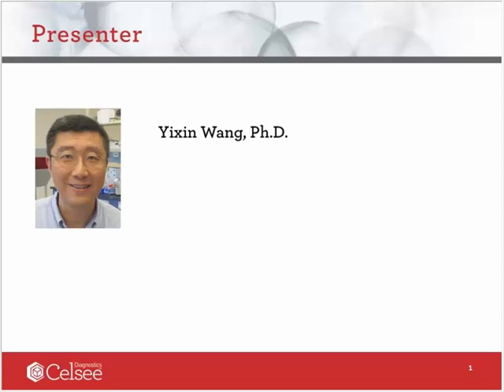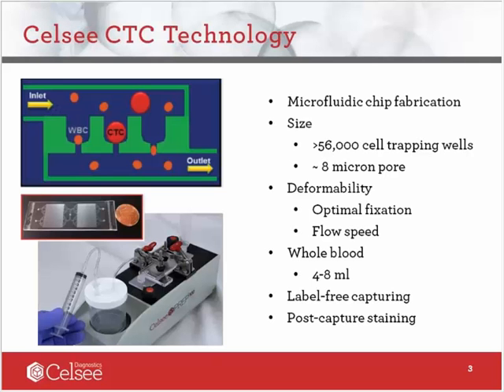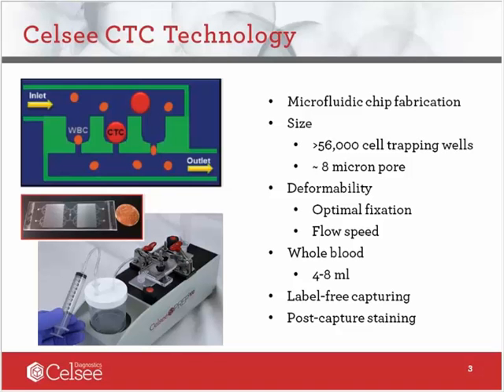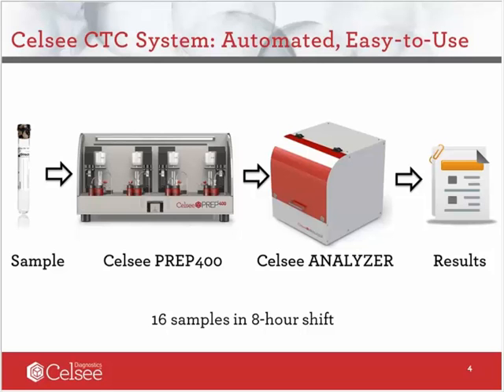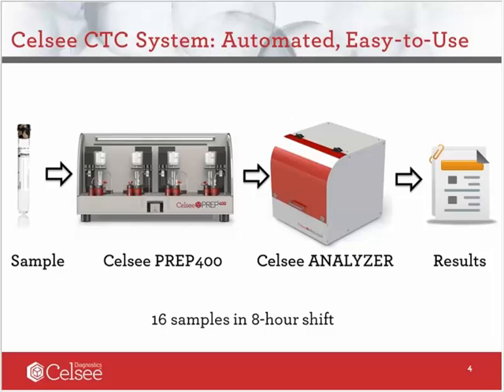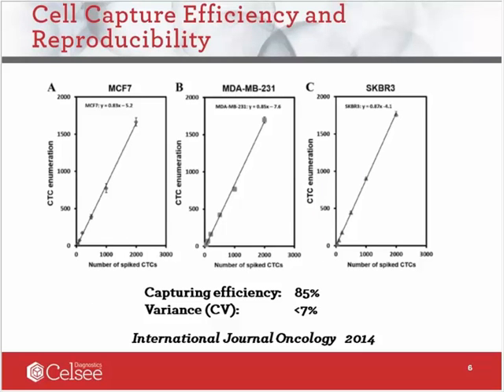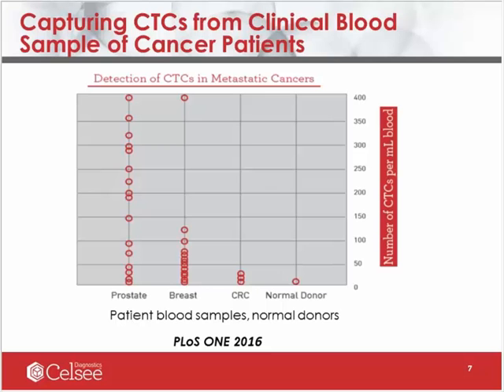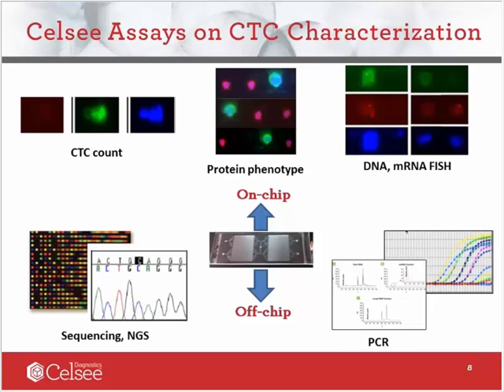Celsee Diagnostics Novel Microfluidic Platforms Webinar Preview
Cancer is comprised of heterogeneous cell populations, and research is increasingly becoming dependent on the ability to isolate rare cells, both enriched populations as well as individual, single cells. Employing advanced molecular cytogenetic technologies to analyze isolated rare cells, such as circulating tumor cells, provides a unique opportunity to interrogate the cancer transcriptome to identify novel genetic variations. These variations could lead to the development of novel cancer biomarkers.